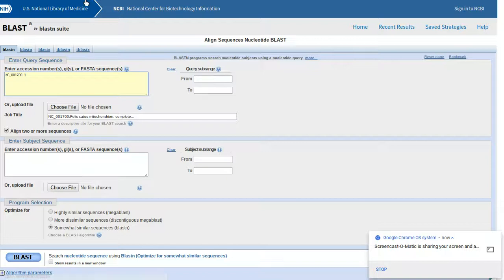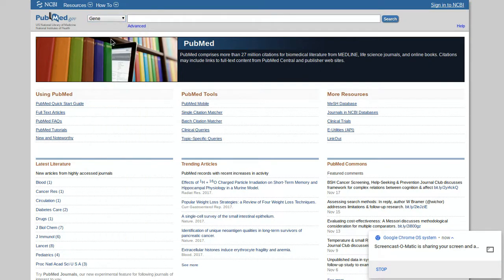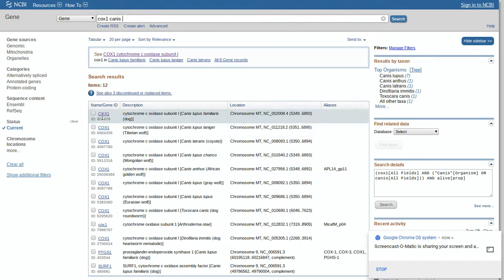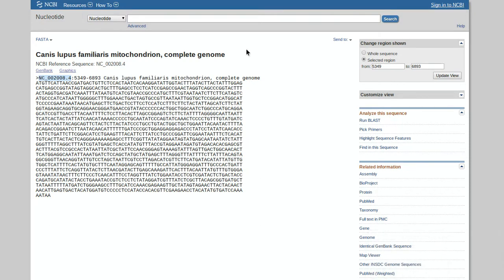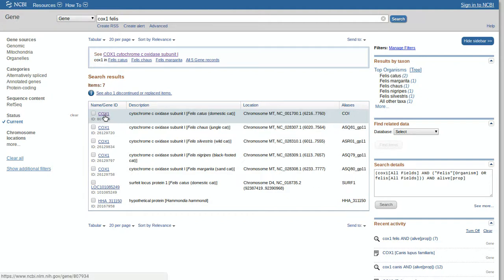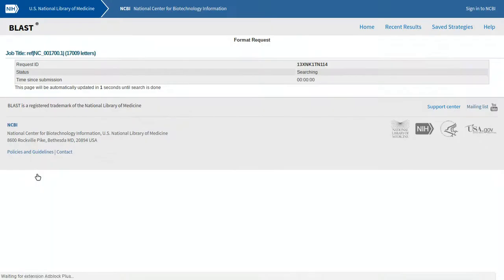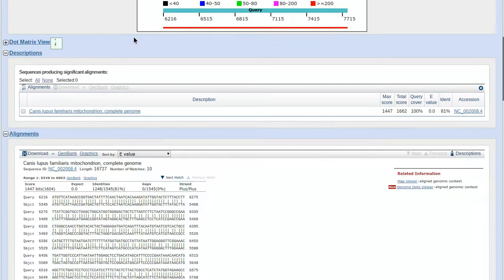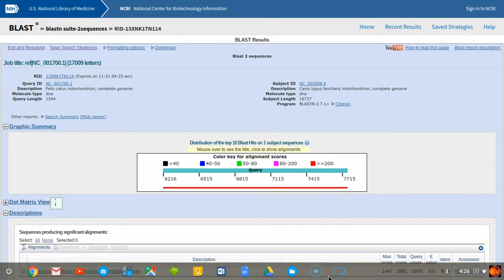Demonstrating How to Compare the Gene Sequences of Two Organisms- IB Biology Lab 3.1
A short video showing how to compare the nucleotide base sequences of two different organism (Cats and Dogs)